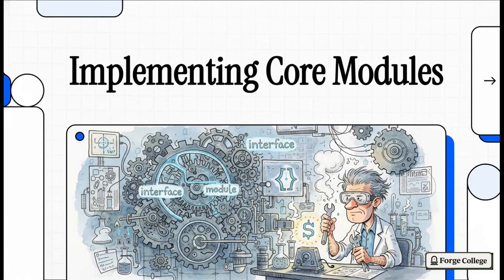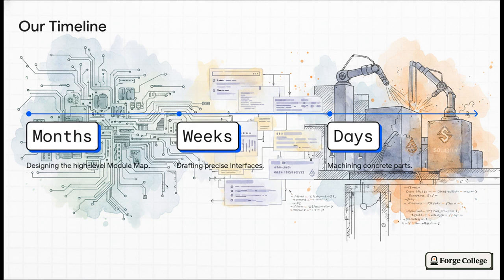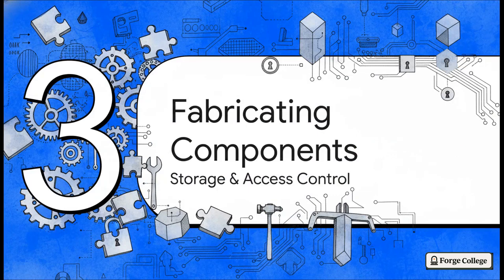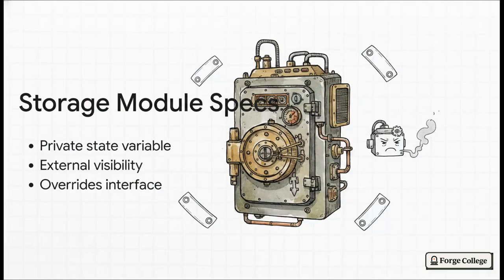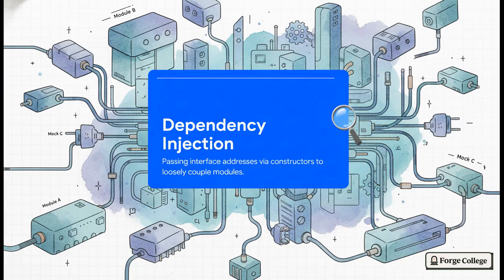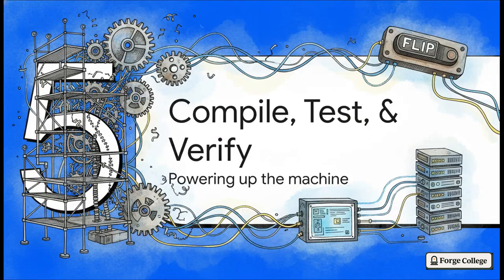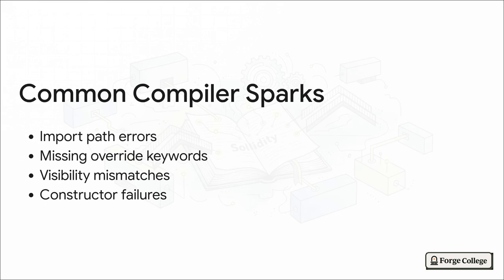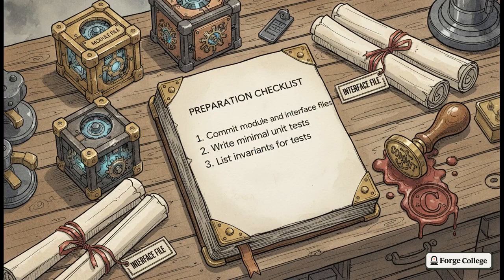Implementing Core Modules — Forge College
Ready to convert your module designs into compile-ready Solidity code that you can test right away? Implementing core modules early reveals interface mismatches and integration issues long before full system deployment.

What you'll learn: In this lesson you will implement three concrete Solidity pieces from your module map: a Storage module that holds a single value, an AccessControl module that answers role queries, and a BusinessLogic module that orchestrates operations through interfaces. You will create matching interface stubs that include the exact function signatures, events, and return types downstream modules expect. The lesson shows how to choose visibility and modifiers consistently, wire modules with constructor injection or setter functions, and run an initial compile plus basic unit checks using Hardhat or Foundry. These steps validate your interface shapes and let you fail fast when signatures or interactions are incorrect.

Who this is for: Intermediate Solidity developers who already know basic syntax, interfaces, and testing tools and want practical guidance turning design artifacts into working contract scaffolding that compiles and can be unit tested in isolation.

Key topics covered:
- Implementing a Storage module and its IStorage interface
- Building an AccessControl module and role-query interface
- Writing a BusinessLogic module that depends on interfaces, not implementations
- Interface stub patterns: signatures, events, return types for downstream compilation
- Wiring modules via constructor injection or setter functions for isolated tests
- Running initial compile and simple unit checks in Hardhat or Foundry

Start building incrementally today and validate your architecture before full integration.